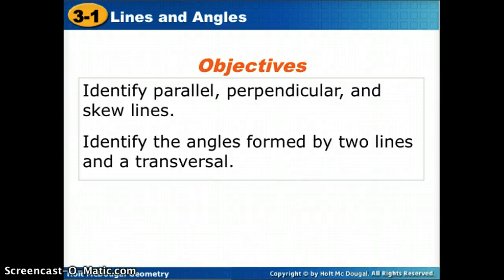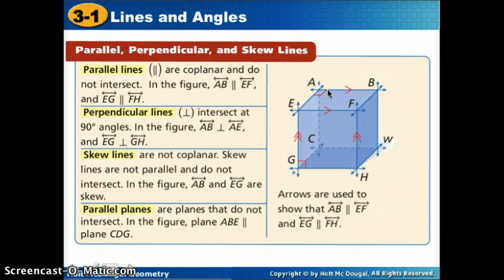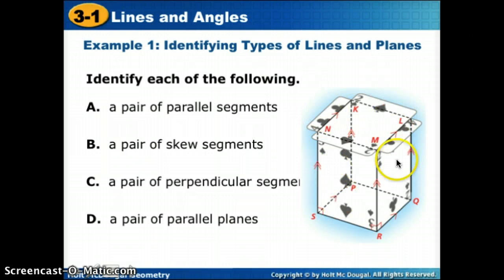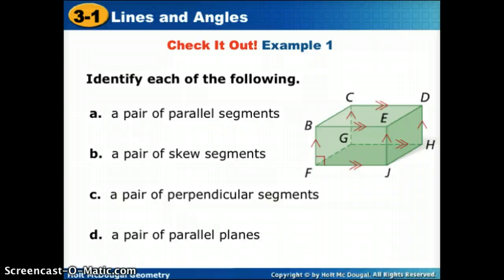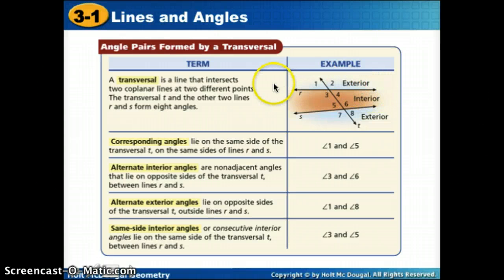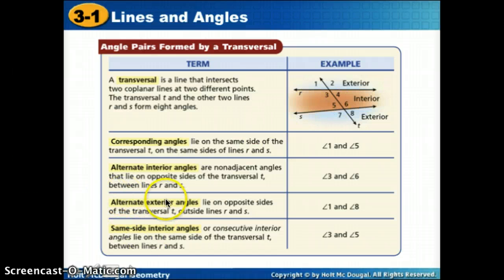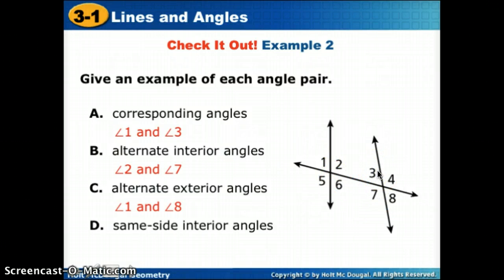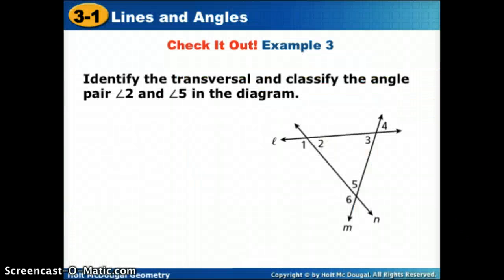3-1 Lines and Angles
Identify parallel, perpendicular, and skew lines. Identify the angles formed by two lines and a transversal.